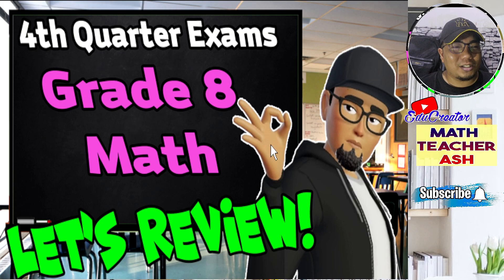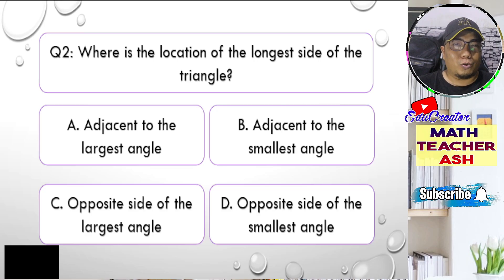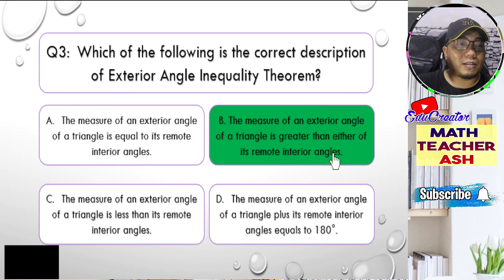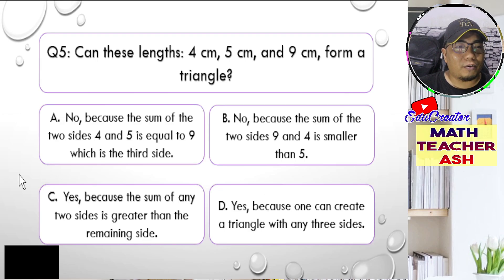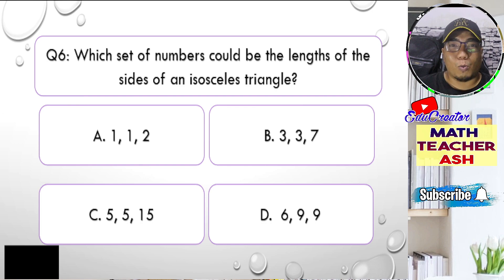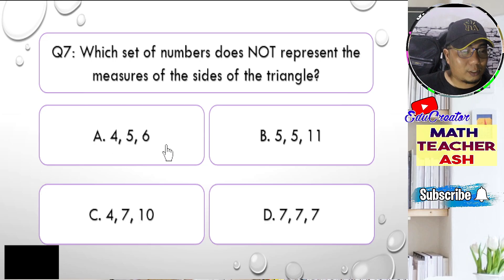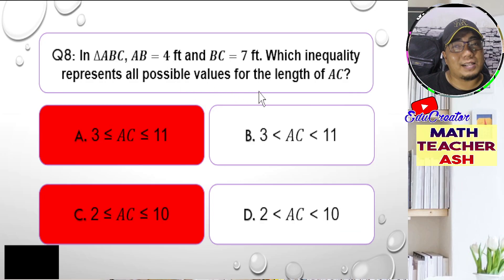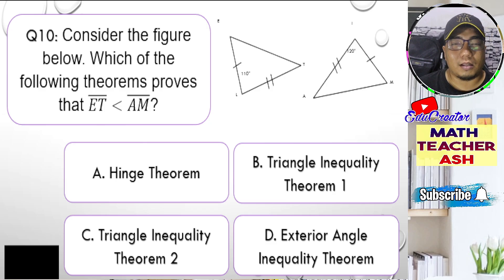MATH 8 4th Quarter Examination Review Questions 1-10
USB Hub 4in1
2nd Monitor